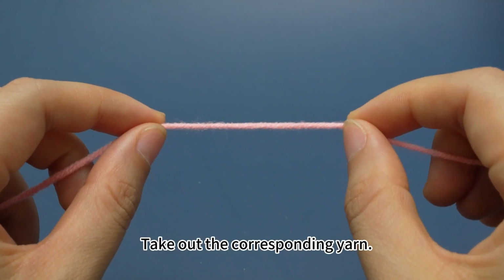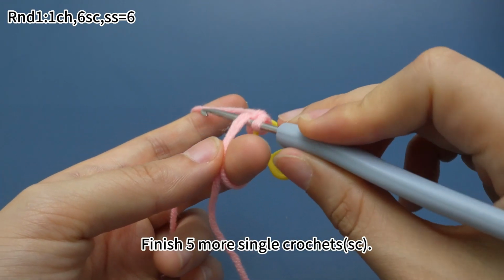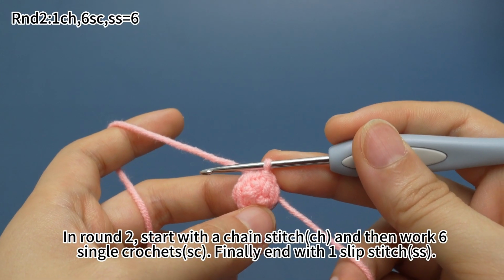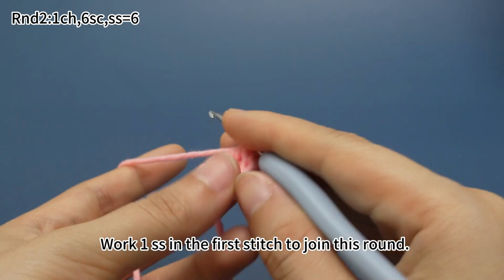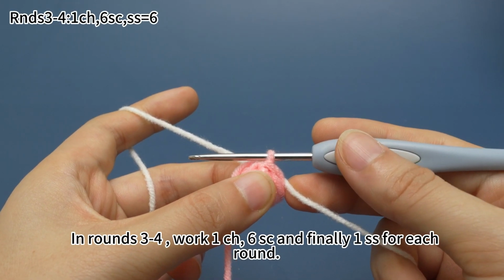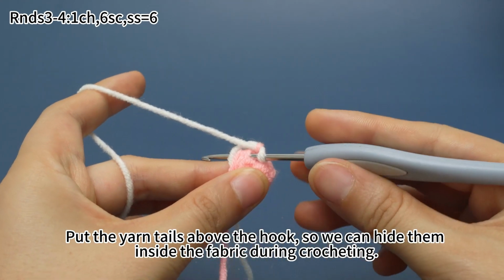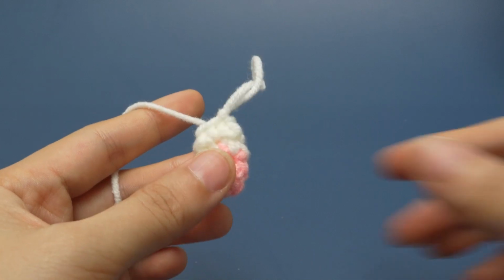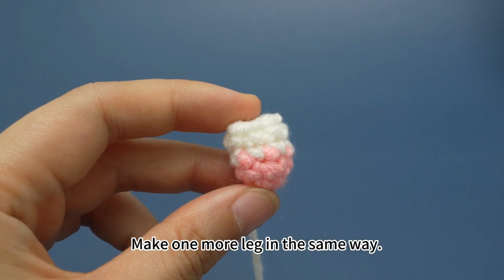Baby Unicorn 13 - Legs